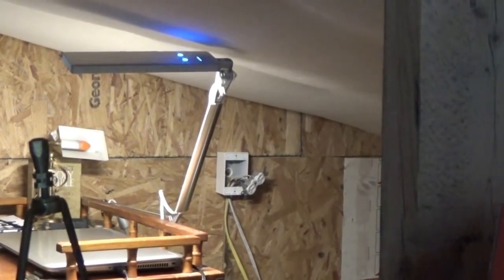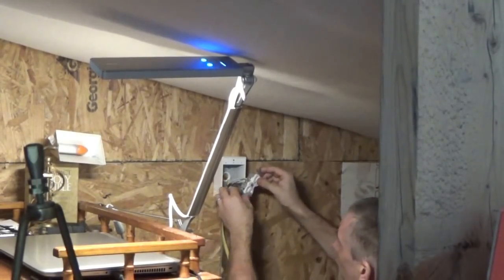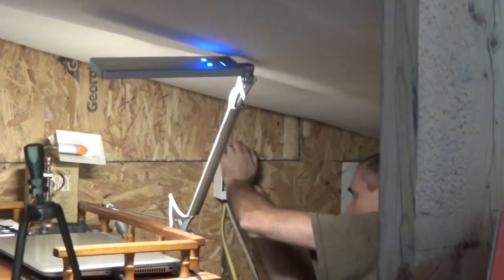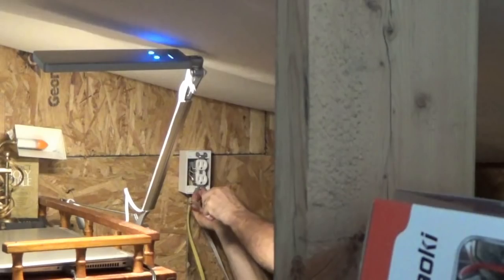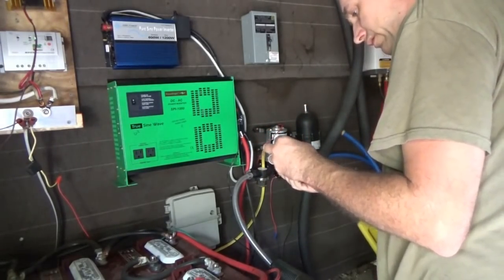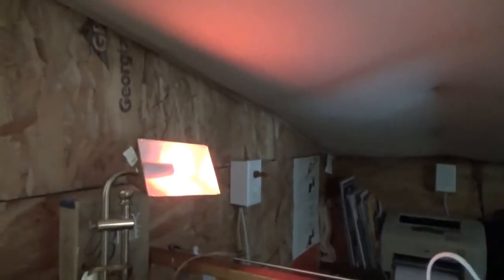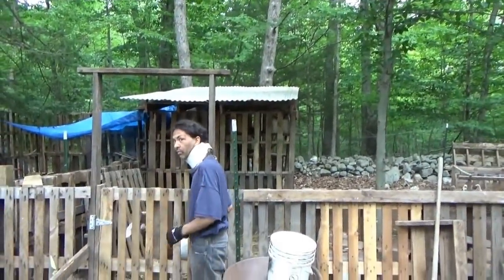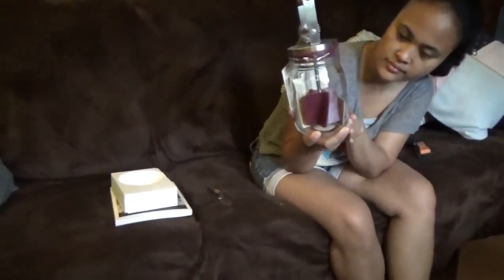Running Wires In Off Grid Tiny House & More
I have been wiring up the AC lines in the tiny house on wheels. Melanie has been making the tiny house her home. Chris works with the animals and is cutting fire wood every day recently.

I ran the electrical wire from the off grid battery shed, through the tiny house wall and into the kitchen where I had put an electrical outlet for Melanie to use there.

The next day I ran the wires upstairs into the tiny house loft. I left a loop in the bedroom for a future electrical outlet and then ran the wires along the entire length of the tiny house loft.

The wires ended up in the loft study where I ran two outlet boxes and connected the wires. I am using white metal boxes that already look nice so that I do not have to cover them later.

I plan to run conduit over the exposed AC wires after payday.

After finishing the connections it was time to head back out into the off grid solar battery shed to connect the power inverter to the off grid tiny house AC wiring.

I connected a plug end into the exposed end of the AC wire that I had run there. When I had it all closed up neatly I plugged it into the power inverter and turned on the power.

Next I went upstairs into the tiny house loft to try out the power. I used a little AC desk lamp with a tiny bulb in it to see if the power was working correctly.

I had light! The AC wiring in the off grid tiny house on wheels is working fine.

Now with the lower power consumption of the inverter that Philip from YT Solar Power Electricity and Electronics, I can leave the power inverter running full time without draining my solar battery bank.

I was not able to leave my security system on overnight before due to the higher power draw of the larger power inverter. Now I am able to leave the power on with no problem.

Melanie has been working inside the off grid tiny house on wheels to make it more like home for her. She is really happy here. She cooks some amazing meals too and loves to cook.

Chris has been out by the animals. He is still preparing fire wood for winter and cleaning up the area by the workshop. He is actually raking up the leaves as he clears an area. These leaves go on the compost or the garden.

Chris loves the animals and spends a lot of time out with them cleaning the stalls daily.

We got a package in the mail which we are both quite excited about. We got a hand crank butter churn and a book on how to make your own dairy products.

I promptly read the book that night.